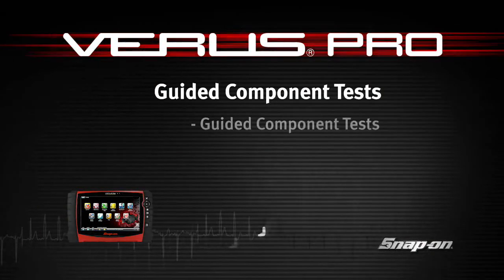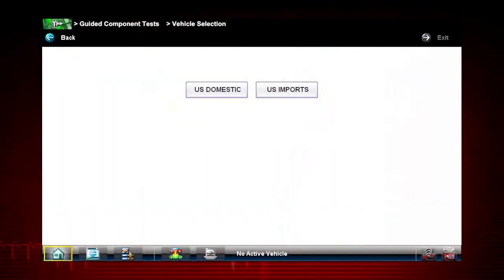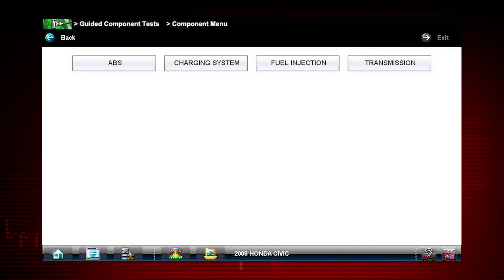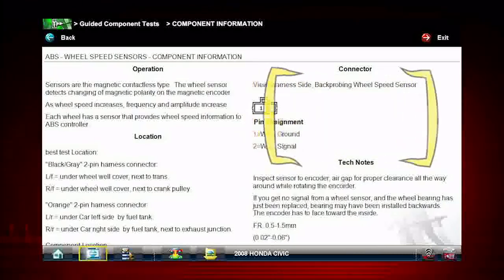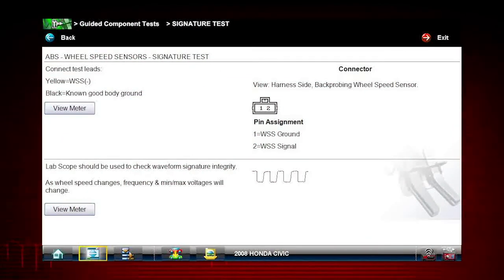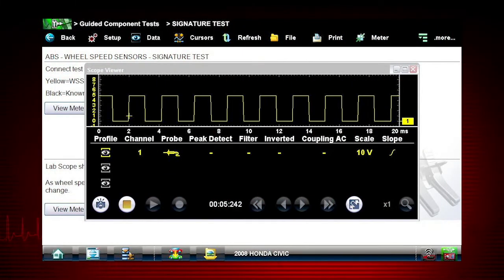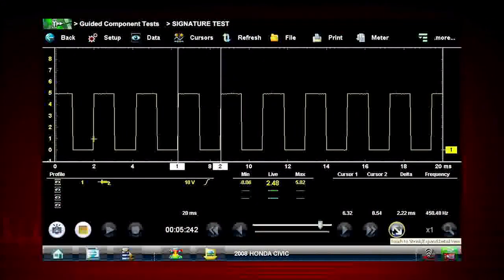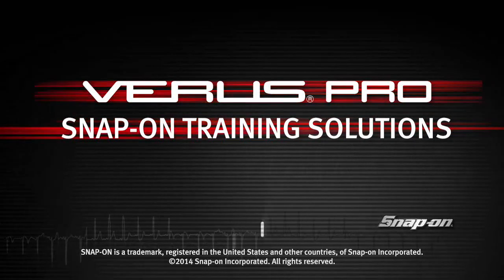Guided Component Tests: VERUS® PRO (Pt. 10/10) | Snap-on® Training Solutions®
The exclusive Guided Component tests include a variety of resources to test automotive components for a confident diagnosis.